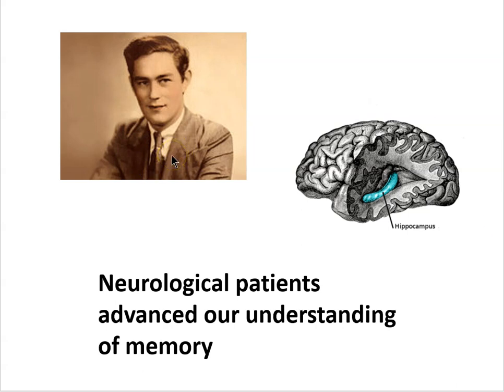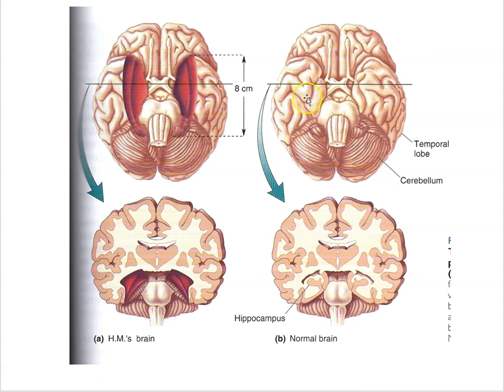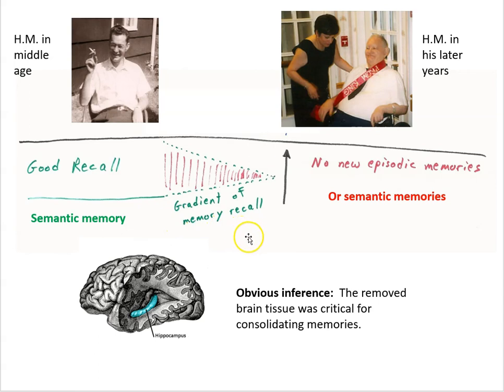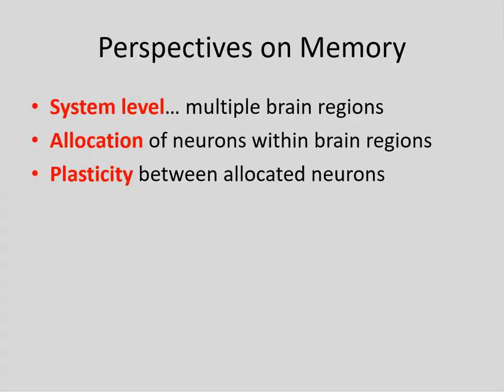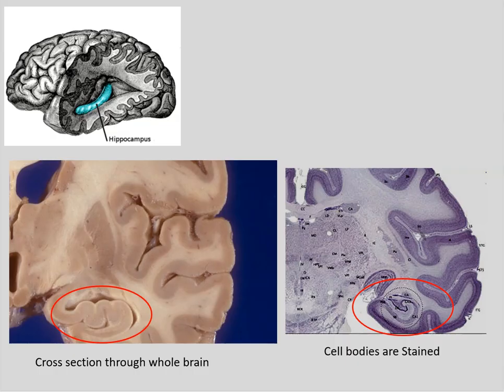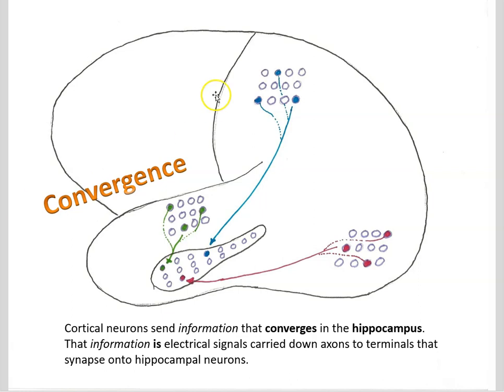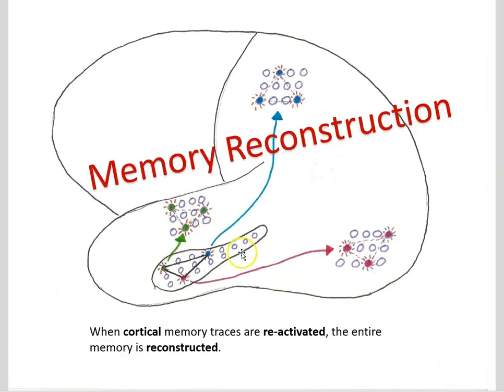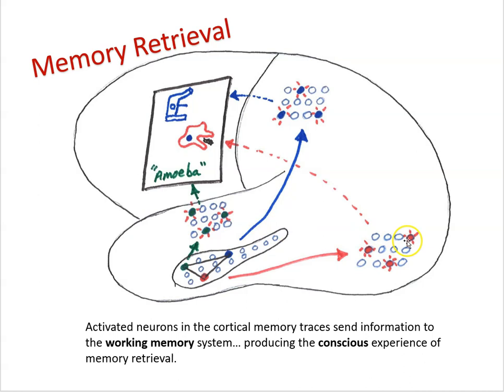2019 memory consolidation review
Memory Consolidation